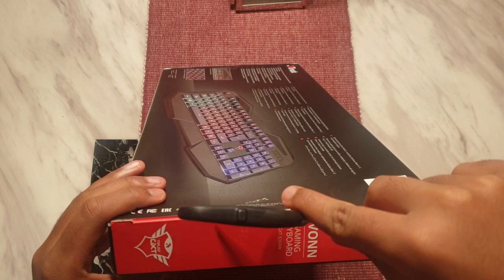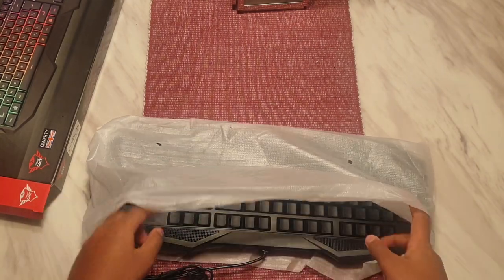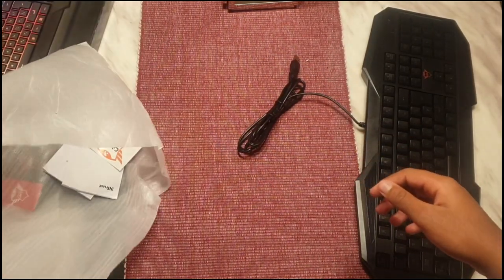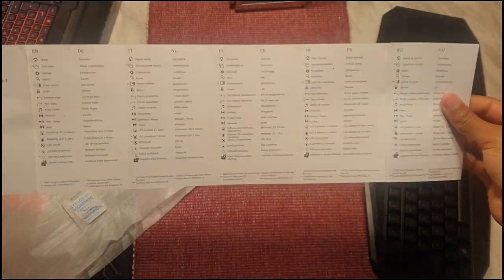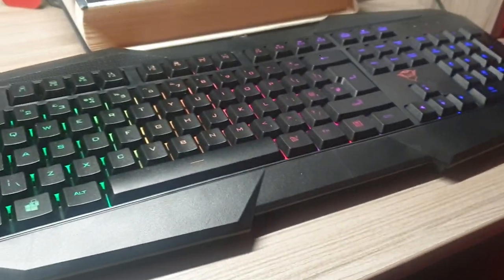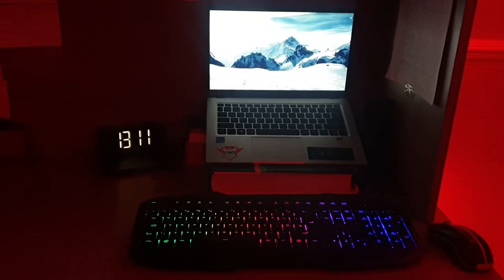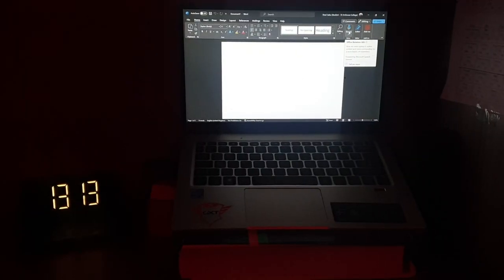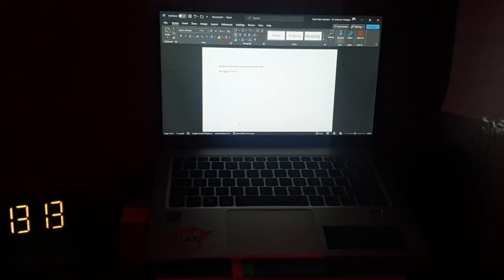Unboxing GXT 830 RW Avonn Keyboard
Thichannel has many series
Success Frame (motivationalspeaking)  noel and edwin
The world of origami (Howtodoorigami)  edwin
cook4U (Cooking) noel and edwin
MC (malayalamcomedy) noel and edwin
HowTo  (Howtodothings)  noel

ma8b66b7q7